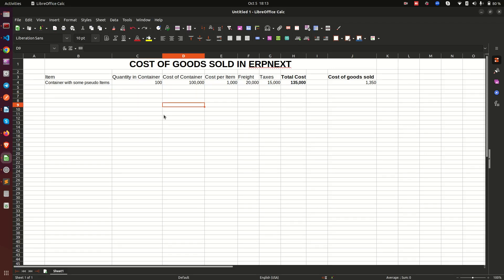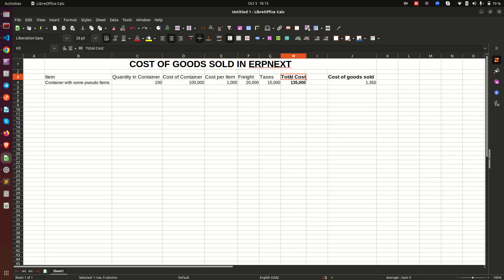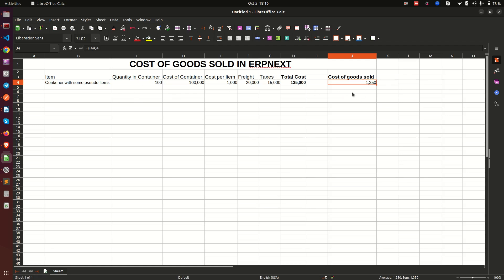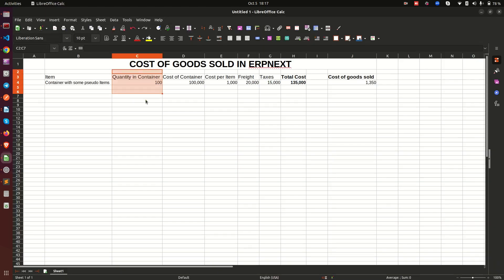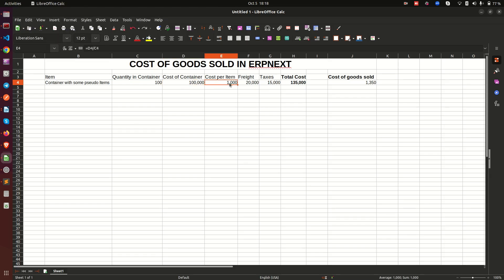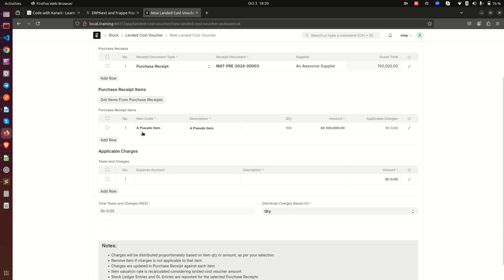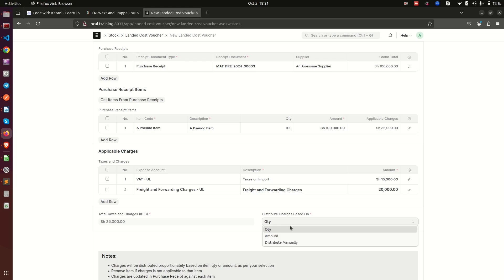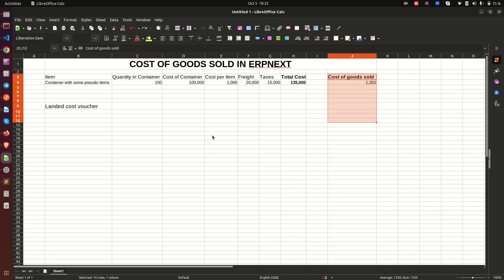Cost of Goods Sold in ERPNext | Landed Cost Voucher in ERPNext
In this video, I walk you through how to accurately calculate the Cost of Goods Sold (COGS) in ERPNext using the Landed Cost Voucher. By adding extra expenses like Freight Charges and Taxes, you can ensure your COGS reflects the actual cost of acquiring goods. Learn how to customize this feature to fit your business needs and take control of your financial reporting. Watch now for a detailed explanation and step-by-step guide!